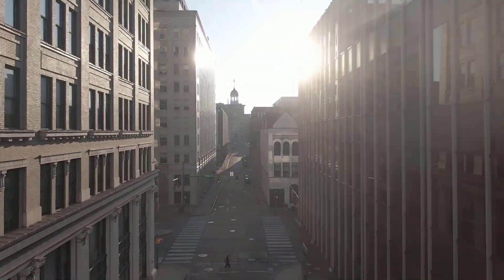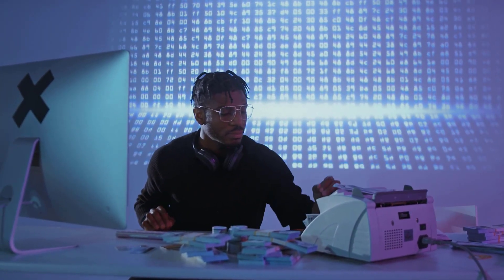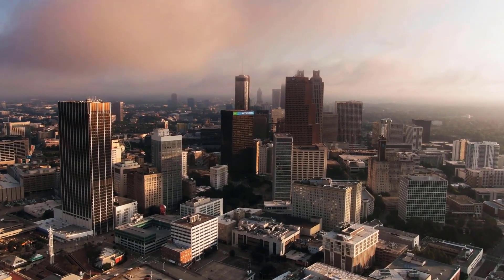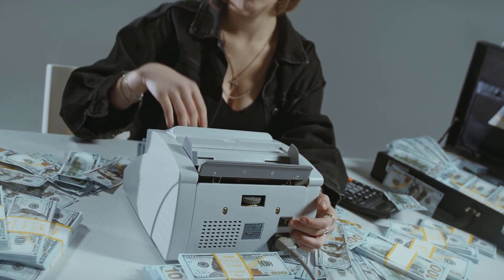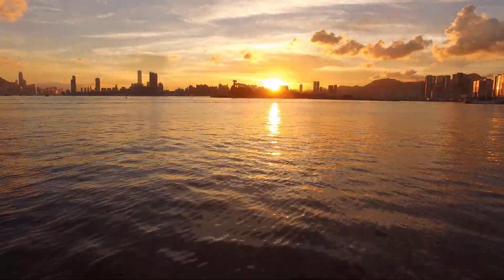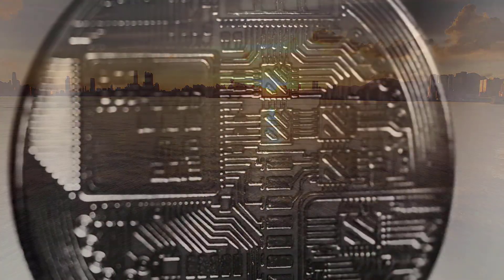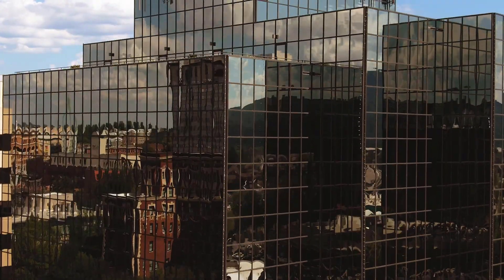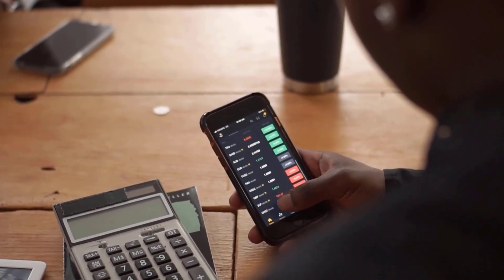ICP WILL HIT A NEW TARGET IN 2024?? - INTERNET COMPUTER PRICE PREDICTION 2024